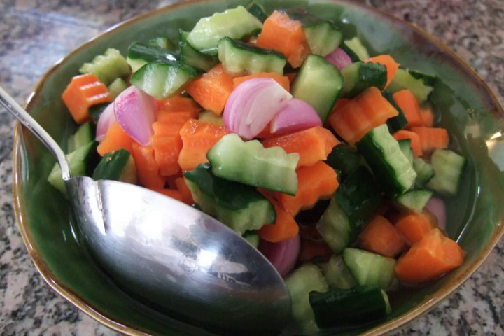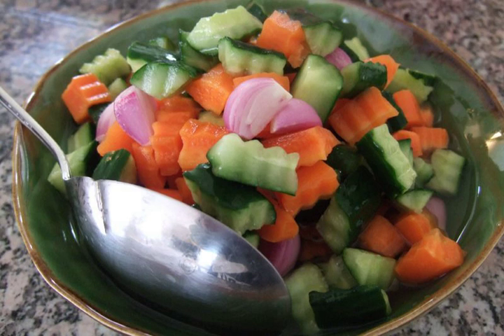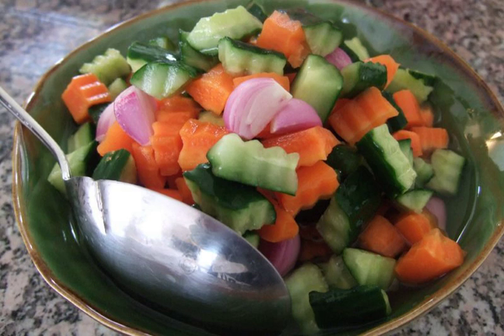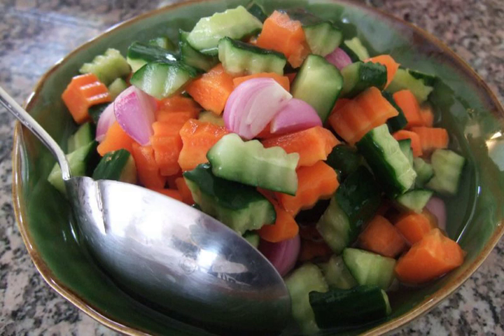Acar | Wikipedia audio article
This is an audio version of the Wikipedia Article:
Acar

00:00:24 1 Ingredients
00:01:14 2 Regional cuisines
00:02:41 3 See also

- Socrates

SUMMARY
Acar is a type of vegetable pickle made in Indonesia, Malaysia, Singapore and Brunei. It is a localised version of the Mughlai Achaar. It is known as atjar in Dutch cuisine, derived from Indonesian acar. Acar is usually prepared in bulk as it may easily be stored in a well-sealed glass jar in refrigerator for a week, and served as the condiment for any meals.